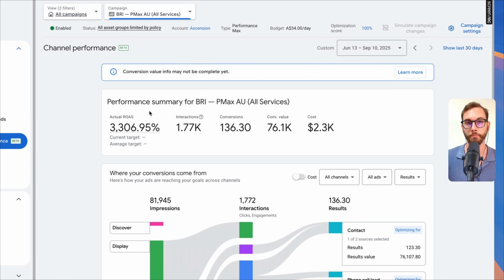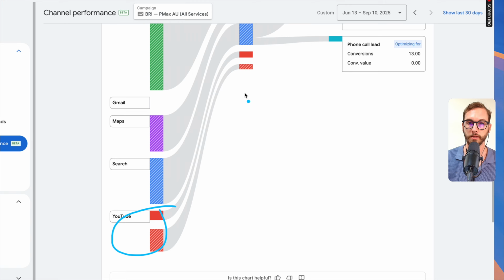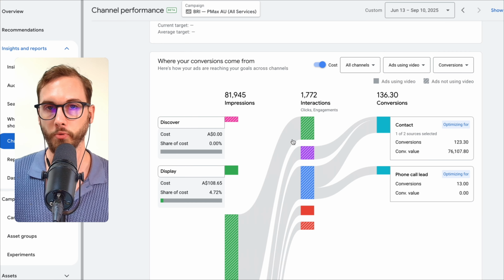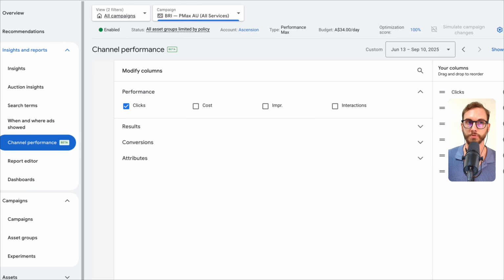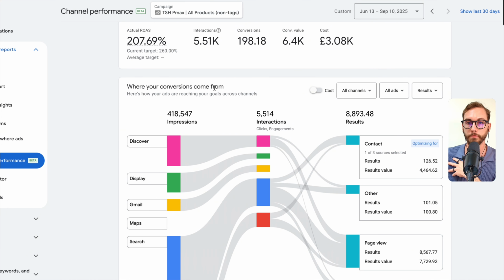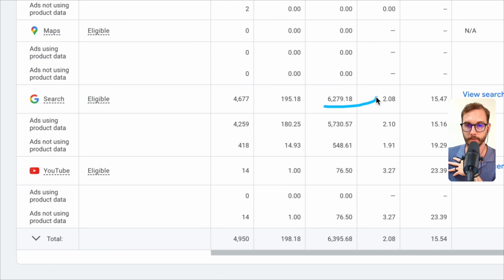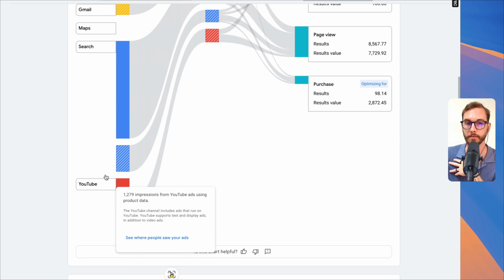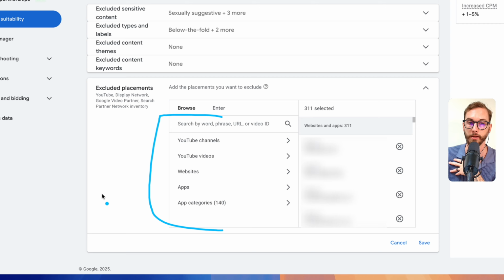How to Use PMax Channel Performance (3 Things You Should Do With the Data)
🔥 Stop guessing where your PMax budget is going

In this video, I show you how to check Performance Max channel performance and what to do with the data.

We look at how a Performance Max campaign is spending across Search, Display, YouTube, Gmail, Maps and, for ecommerce accounts, Google Shopping.

I also cover how I read conversions, cost share, conversion value and ROAS so you can spot what is working, trim waste, and decide when a search campaign might give you more control.

If you use pmax, Google AI, smart bidding, or run ads across all of Google, this will help you read the report properly.

0:00 How to see channel performance in PMax
0:17 Service business vs ecommerce example
0:23 Ads using video vs using product data
0:40 Why I check the last 90 days first
0:56 How I review conversions by channel
1:12 How to read share of cost across channels
1:54 The table columns I actually use
2:24 Using search terms to add negative keywords
2:55 What to do when YouTube is not converting
4:55 Placement reports and content suitability

📚 Related resources
How Do Performance Max Campaigns Work? — 5 Key Benefits

❓FAQs
Q1 What is Performance Max channel performance?
It is a Google Ads report showing how a Performance Max campaign is performing across channels such as Search, YouTube, Display, Gmail, Maps, and Shopping.

Q2 Does it show the exact spend by channel?
No. It is directional, not exact. I use it to spot trends, not to do a precise spend breakdown.

Q3 Why is my pmax campaign spending most on Search?
Usually, because Google AI sees Google Search as the best route to your conversion goal. It can also mean a search campaign deserves more attention.

Q4 Can I turn off channels inside Performance Max?
No, not directly. This campaign type runs ads across channels using smart bidding, so control is limited.

Q5 What should I do if YouTube gets spent but no conversions?
Check your creative assets, conversion goal and landing page first. If it continues to underperform, the setup may be too broad.

Q6 What is different for e-commerce accounts?
E-commerce accounts can use product data from Google Merchant Centre, which gives more insight into Google Shopping and revenue performance.

Q7 Which metrics matter most in this report?
I mainly look at clicks, conversions, conversion value, cost per conversion and ROAS. Those usually lead to the clearest action.

Q8 When should I move traffic into a search campaign?
When Search is clearly producing strong results and you want tighter control over queries, negatives, budget and ad performance.

Q9 Does audience signal affect channel performance?
Yes, but indirectly. Audience signal helps guide learning, but it does not lock the campaign into one audience or one channel.

Q10 Do creative assets and asset group setup really matter?
Yes. Strong creative assets and a clean asset group structure give Google better inputs and usually lead to better Performance Max results.